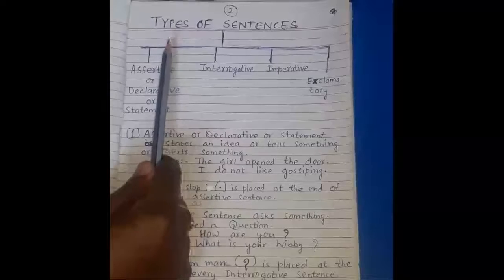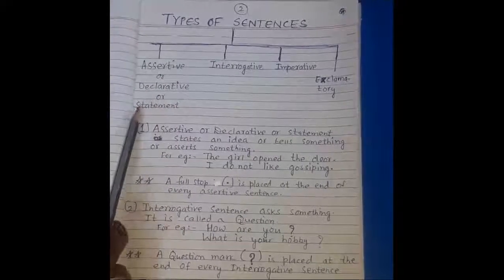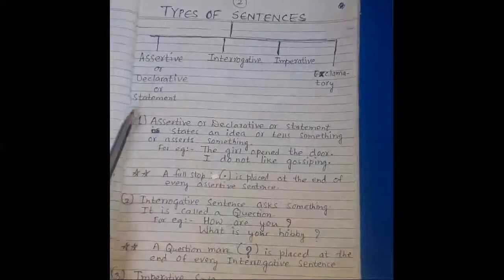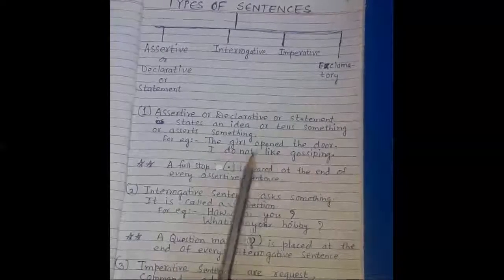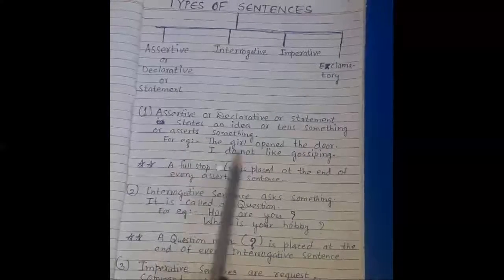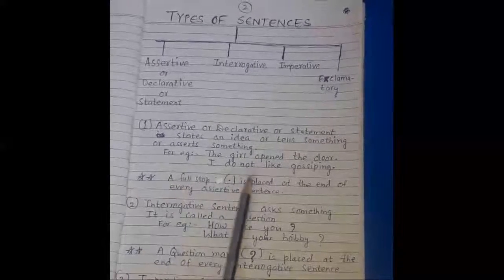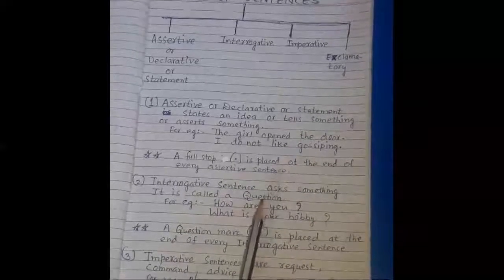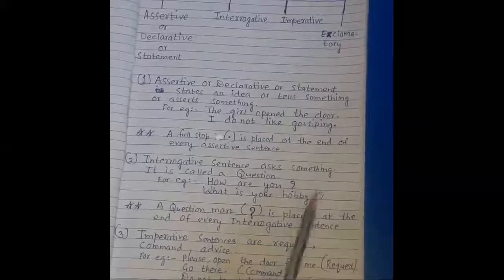Carmel STD 6 LAND - .mp4